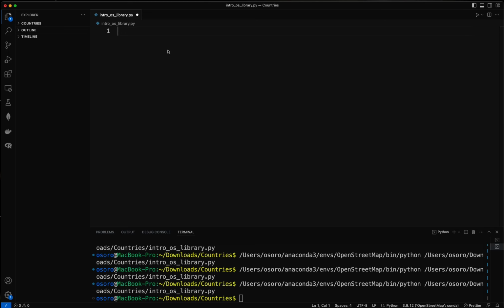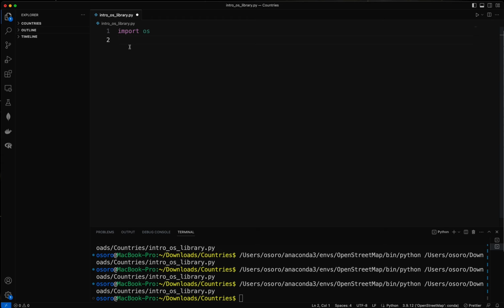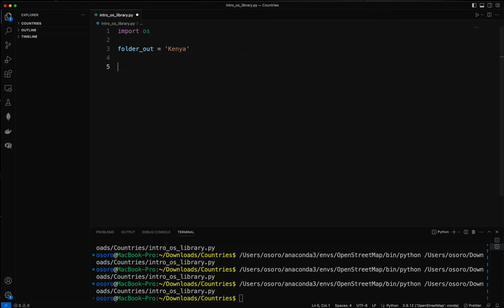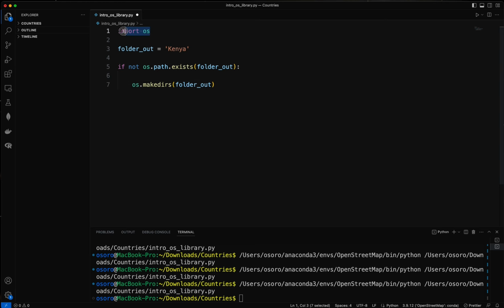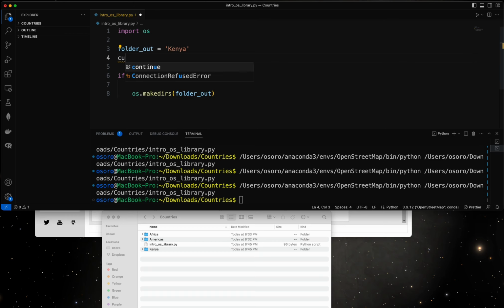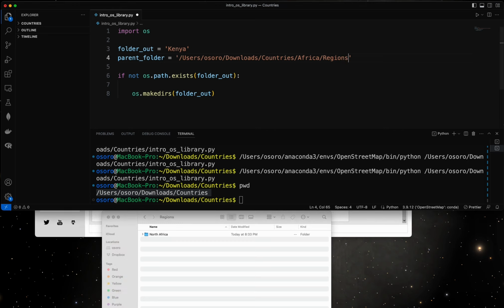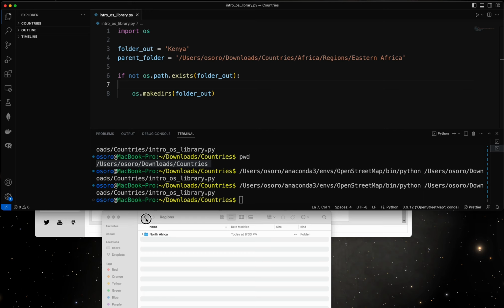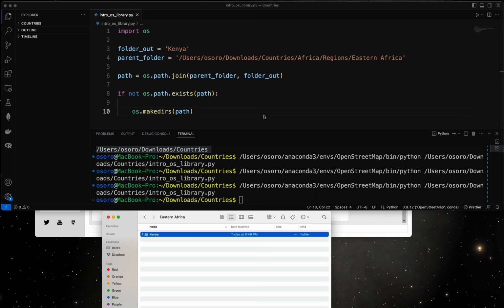32 . How to create folders automatically with os path exists.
This tutorial introduces how to automatically create a folder using python OS library with several examples.